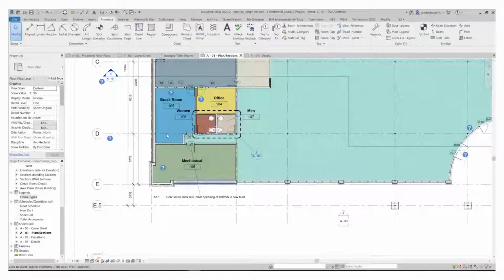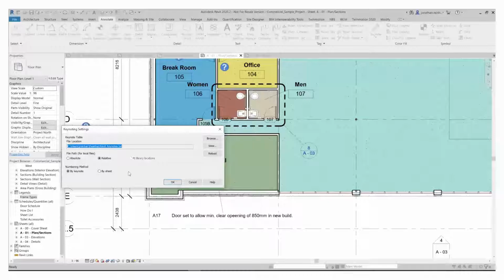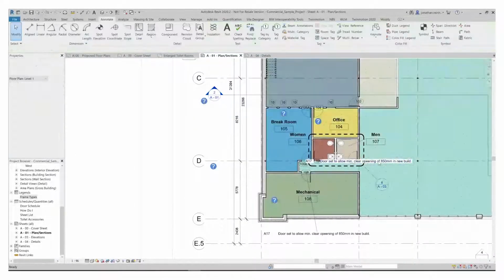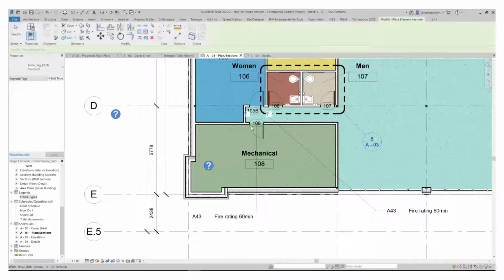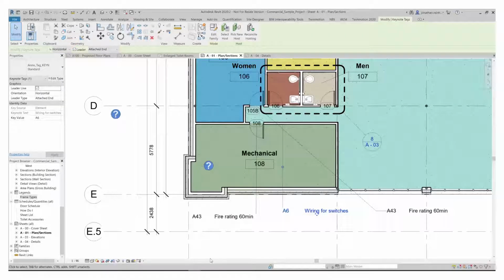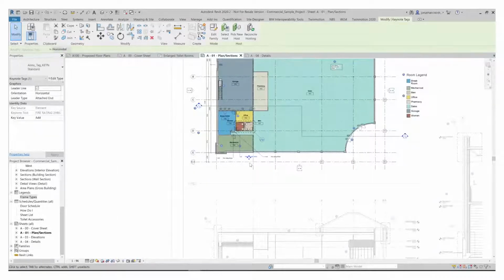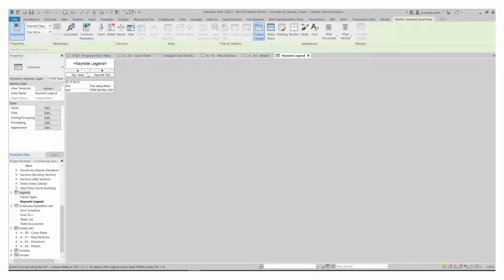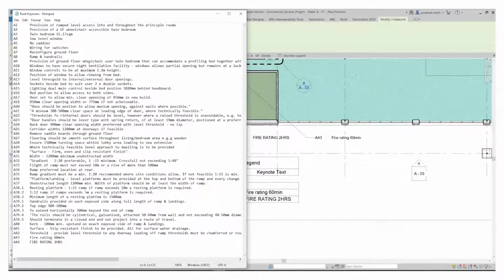Using Keynote's for Specification in Revit